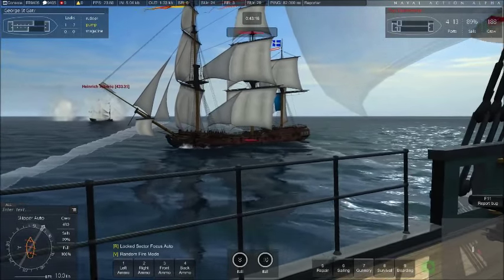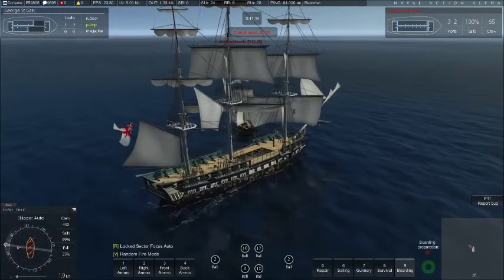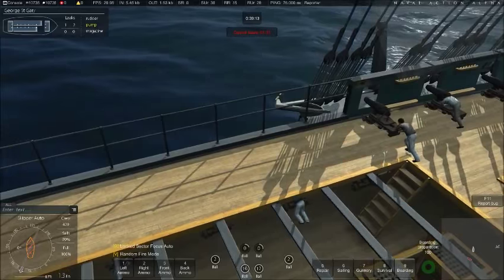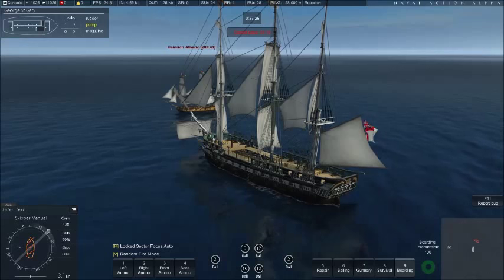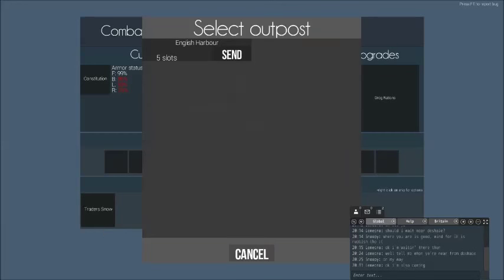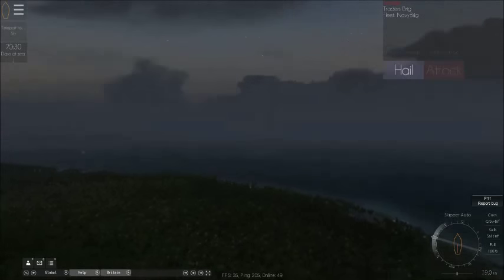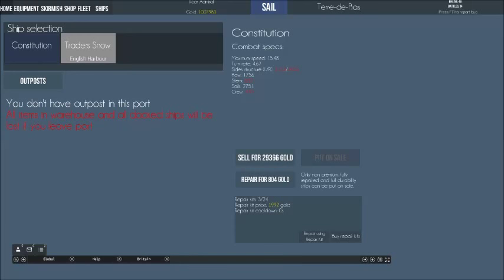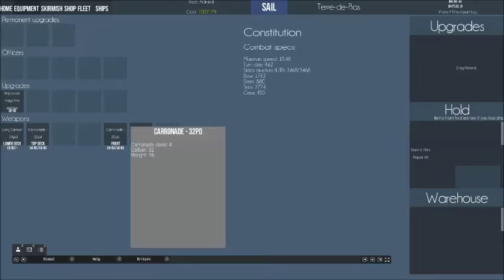Rambling Monologue: An Introduction to Naval Action Gameplay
A look at the age of sail, fighting ships game "Naval Action" from Game Labs.

It's an open world with trading and nations, realistic ballistics and sailing currently in Alpha.

Also check out /r/navalaction on reddit